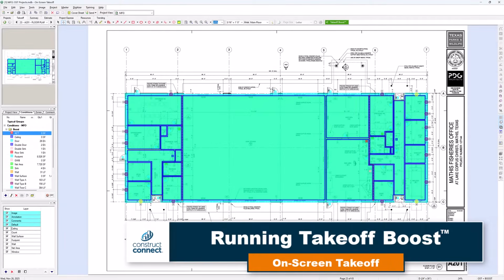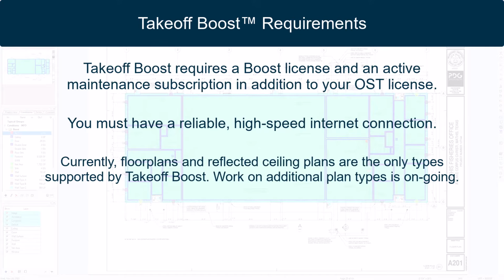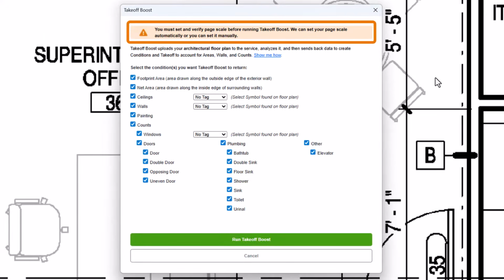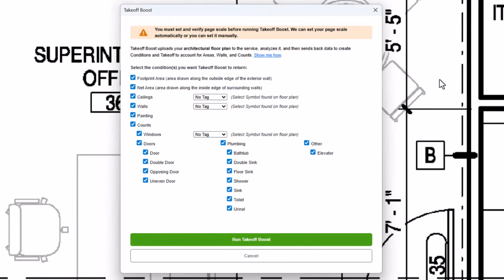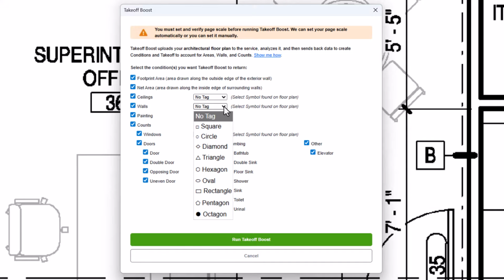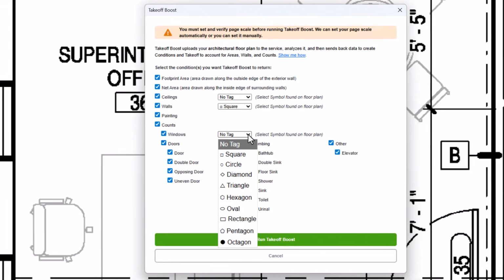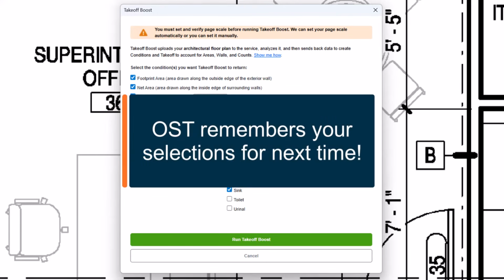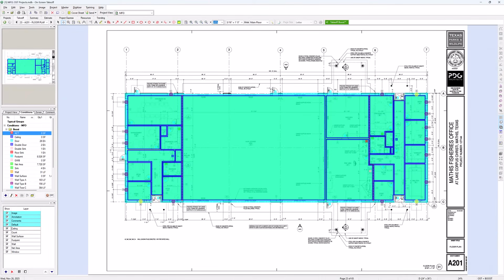OST - Running Takeoff Boost™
In this video, we introduce Takeoff Boost™, a powerful tool that uses AI to automate the measurement and detection of various elements on your floorplans, saving countless hours of manual work. We'll cover some requirements, how to access Boost, and how to run it.